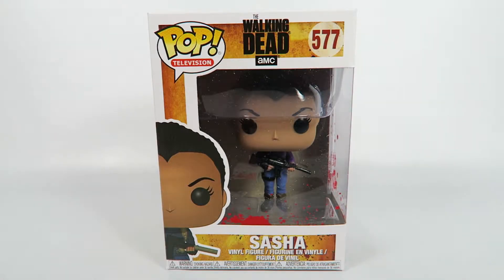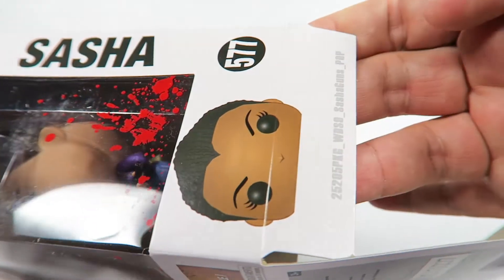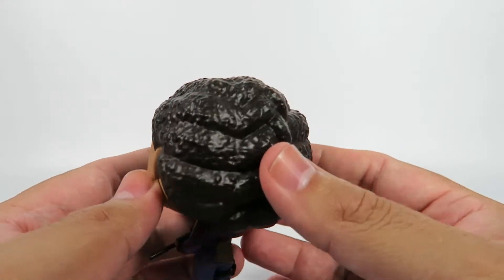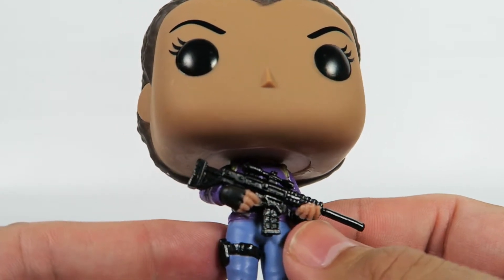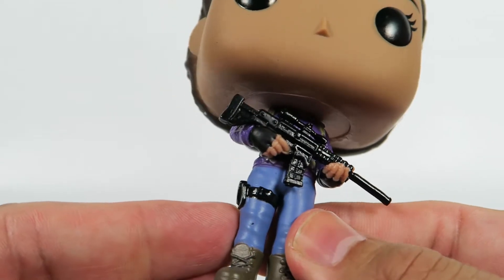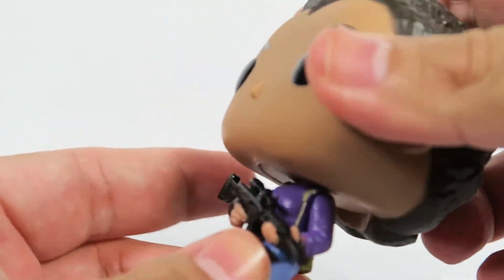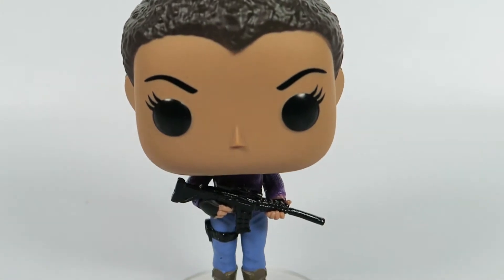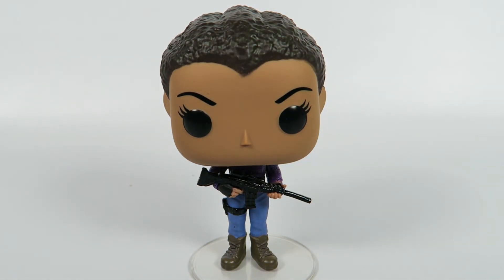Funko Pop Vinyl The Walking Dead Sasha Unboxing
Today we will be opening the Funko Pop Vinyl The Walking Dead Sasha.